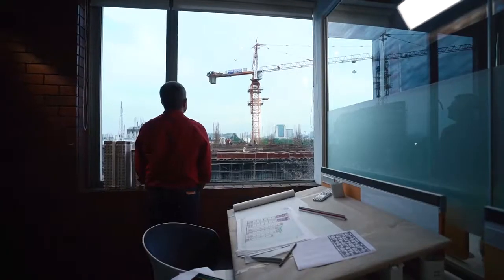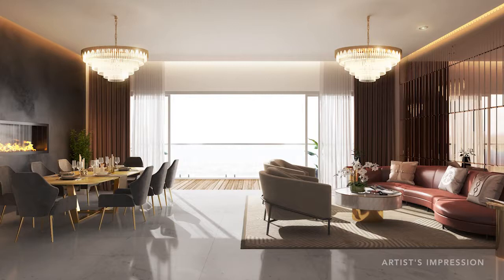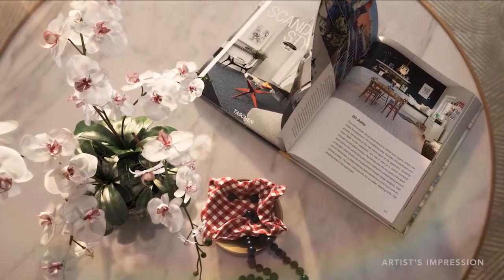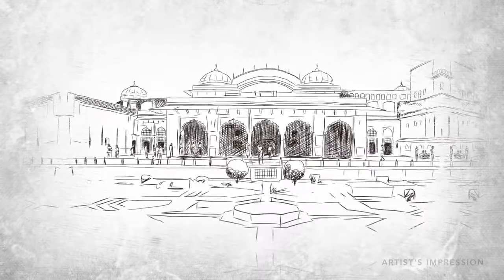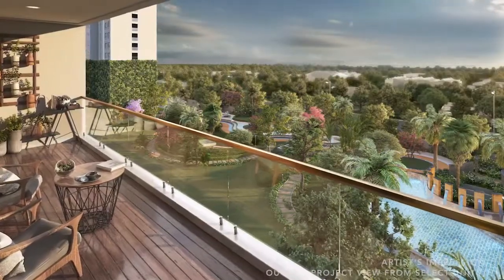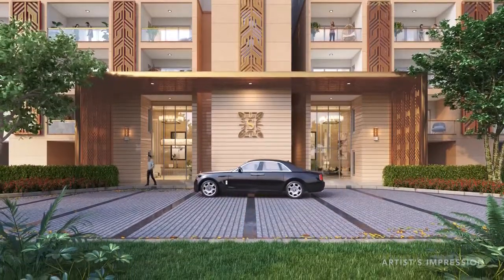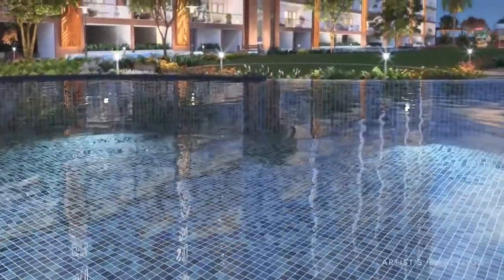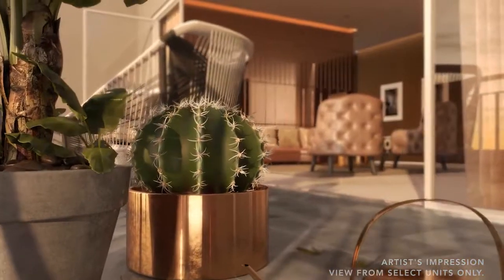Godrej South Estate Design Philosophy Myshopdeal 9711750505